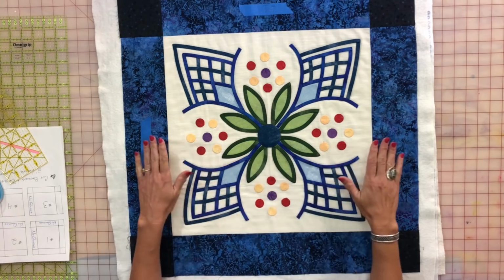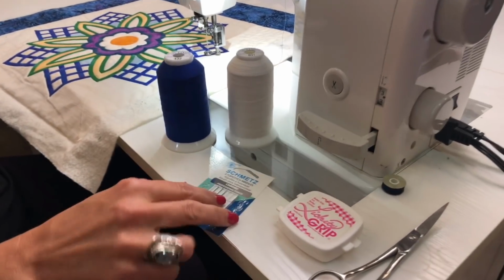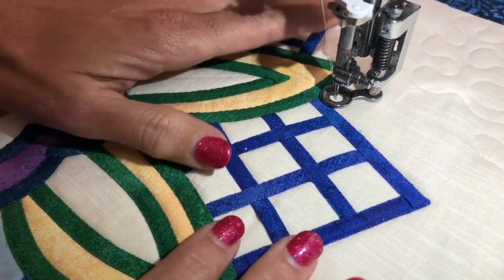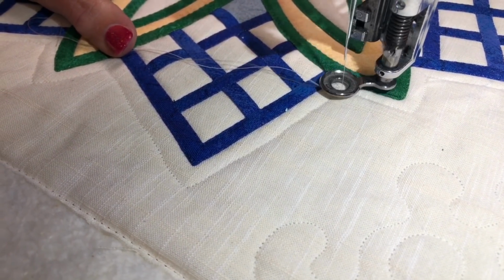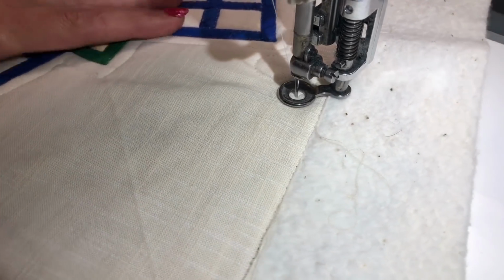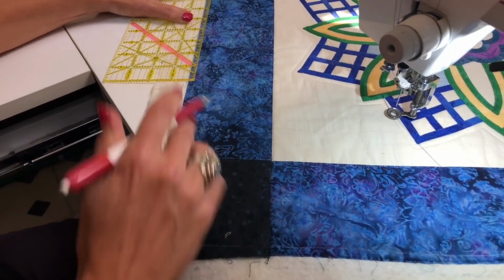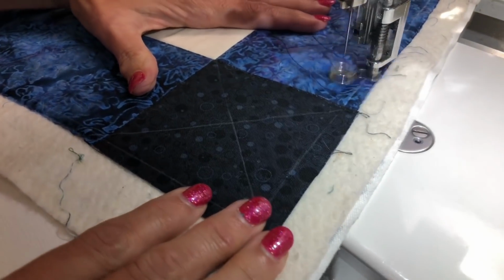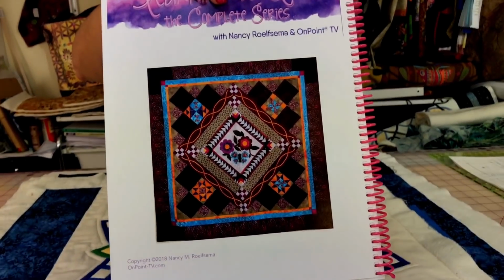Quilt As You Go: Quilting Your Blocks - Part 5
Click "Join" to get access to memberships and special perks:
or Fireside Quilts.com

Nancy shares the sixth tutorial for the Quilt As You Go Block By Block series-Quilting Your Blocks. So far she has shown how to make the blocks up to basting everything together. In the last video, Nancy showed how to do appli-quilting. Now she is moving to her other sewing machine to do free motion quilting.
Nancy really likes her large table with the sewing machine sunk down even with the table's top. The sewing machine is an older Pfaff model that just does straight stitch making it easy to free motion quilt. For the top of the block, Nancy will be using Superior Threads So Fine thread with a matte finish. In the bobbin, Nancy uses The Bottom Line Bobbins-Super Bobs that come in a package. They are all the same color so she doesn't have to take the time to wind bobbins and she can keep sewing. The TopStitch 90 is a great needle for free motion sewing with its deeper groove and a larger oval hole to protect the thread. Nancy uses the Lickity Grip to keep her hands a little sticky when she is stitching. And she also uses the embroidery scissors with the slight curve.
Nancy points out some the areas on the block where she can do some free motion quilting.  She starts with echo quilting on the outside edge. It's about a quarter of an inch from the needle's position to the edge of the foot leaving a nice width from the edge of the design to start echo quilting. The trick to echo stitching is to not go too fast but fast enough to be smooth. She stops at the corners to reposition her hands to continue sewing. Her echo stitching is not perfect but since she has used the same color thread as the block's fabric it can't really be seen.
Next she does some meandering (aka puzzle pieces) starting on the outside edge and moving in. She sews curves as she works around the block filling in the space.
Before quilting the sashing, Nancy marks a line a quarter inch in so that she can sew on the other blocks later. On the sashing, she is doing a loopy design. She also adds marks to the corner block.
The quilting is all done. Next time, following Beth Donaldson's technique, Nancy will show how to put the blocks together.